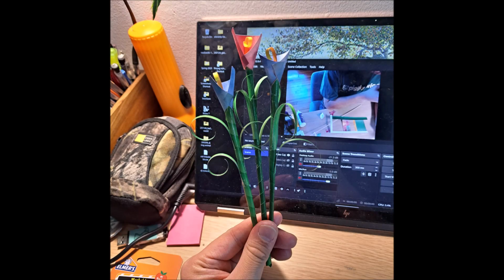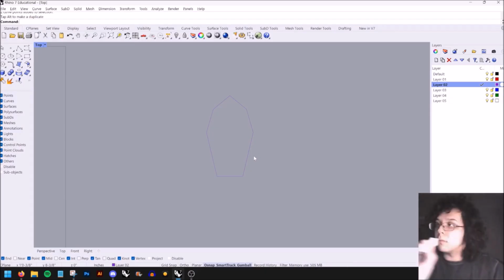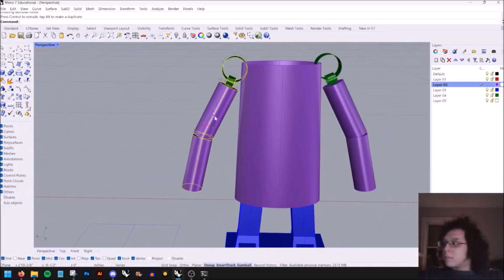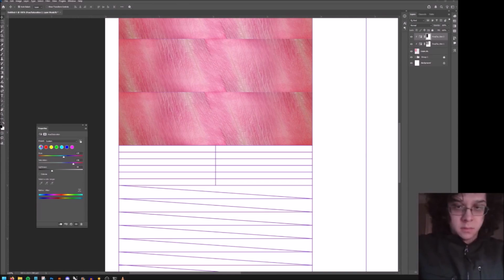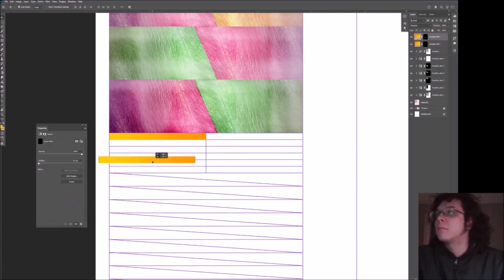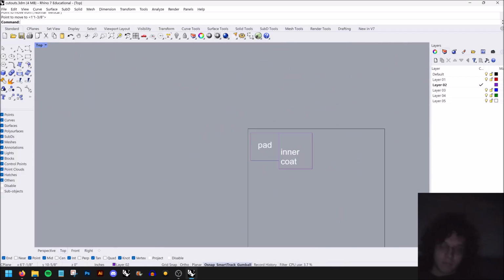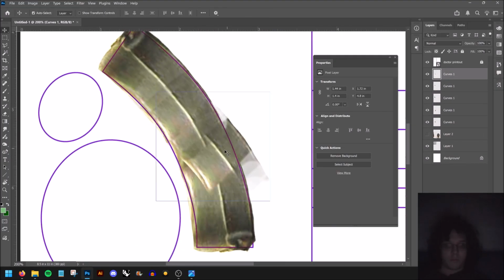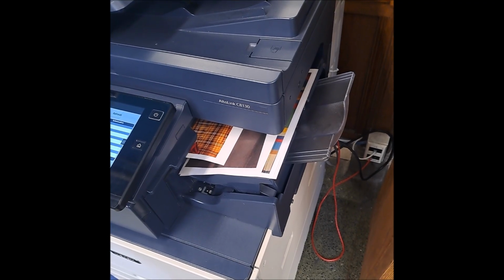What is he doing? Paper Creations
Get this... I'm making a present for my partner and my cousin (different people) for valentines day and his birthday (respectively). They're made of paper. One is flowers, and the other is the Tom Baker doctor from Doctor Who.

It all starts in Rhino3D, which I use to turn a 3D model into a flattened sheet of outlines, which I put textures on with Photoshop. Then, I print it out and cut and fold it all together papercraft. Then I gave them away as gifts. This all took about 10 hours.